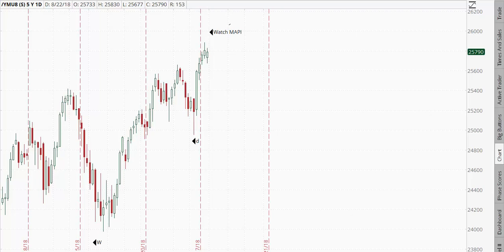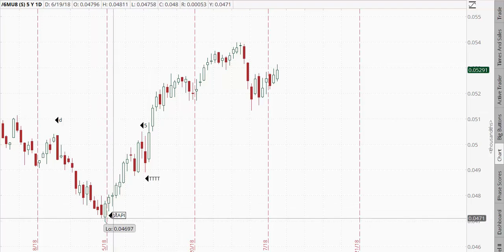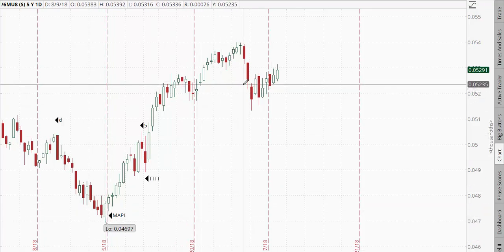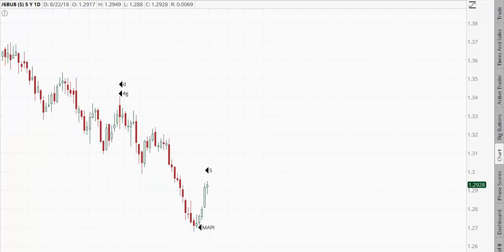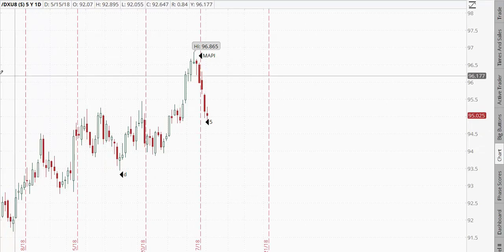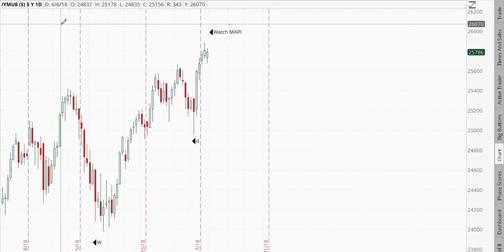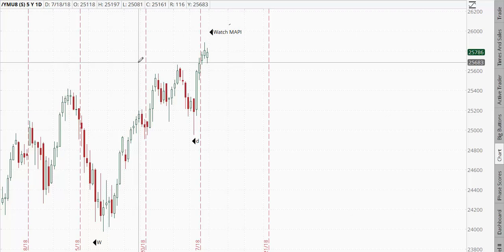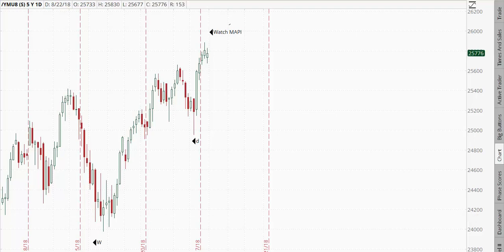new andrews pitchfork major pivot indicator aug 22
Latest technology in finding major pivots